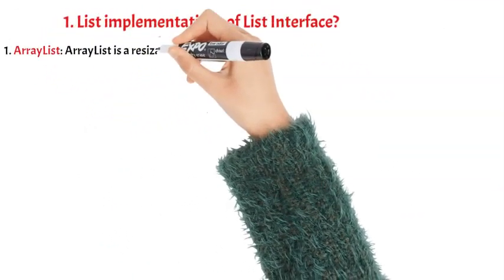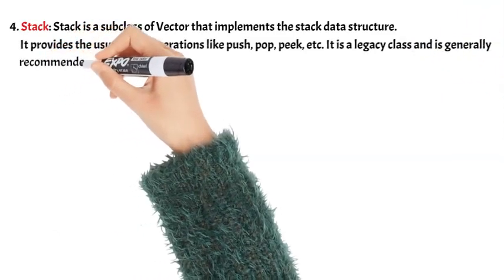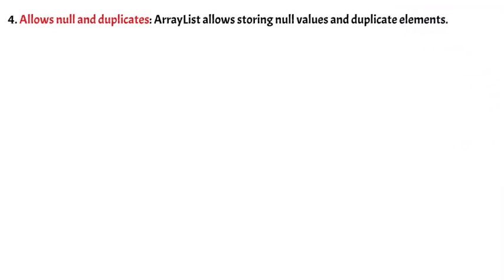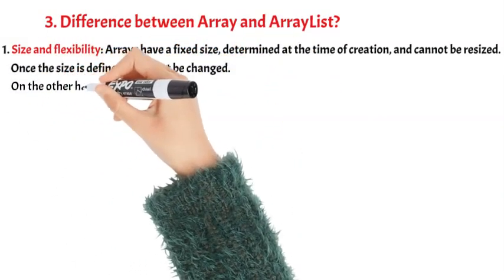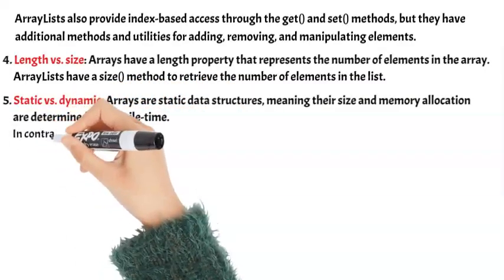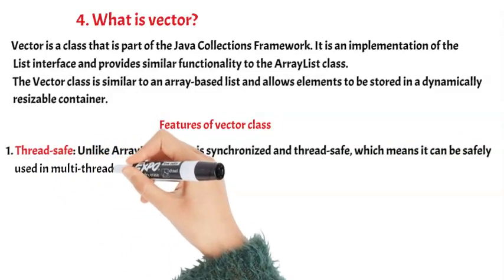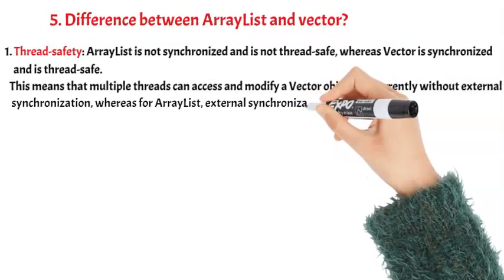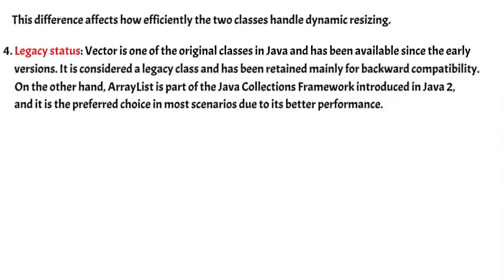#35: Java Interview Questions and Answers | Collections Framework, ArrayList, Array & vector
00:08 List implementations of List Interface?
01:52 Explain about ArrayList?
04:23 Difference between Array and ArrayList?
07:07 What is vector?
08:44 Difference between ArrayList and vector?